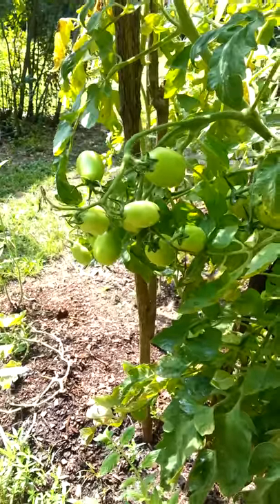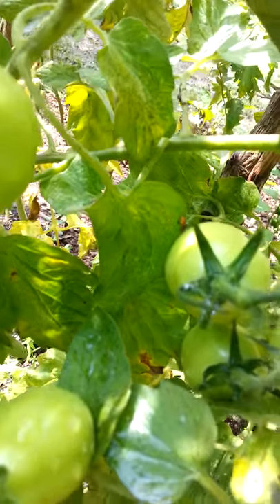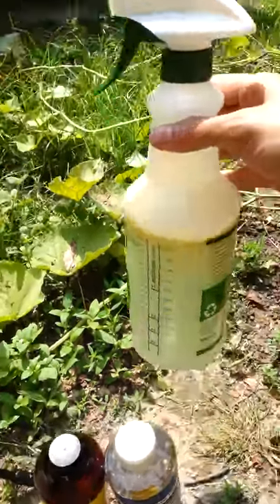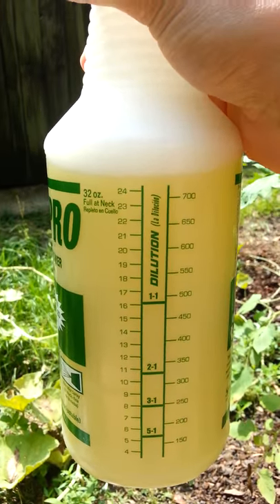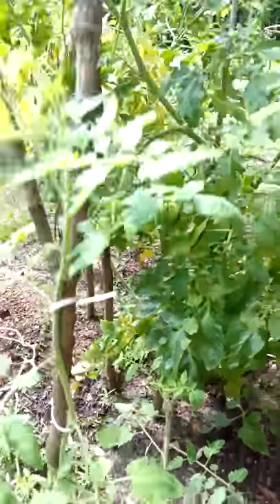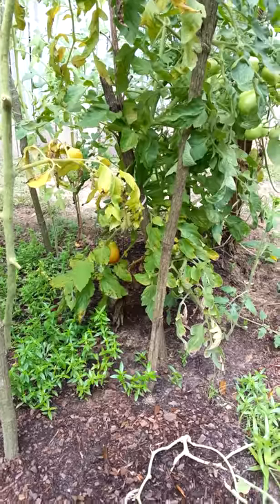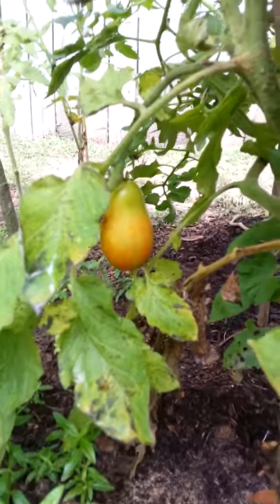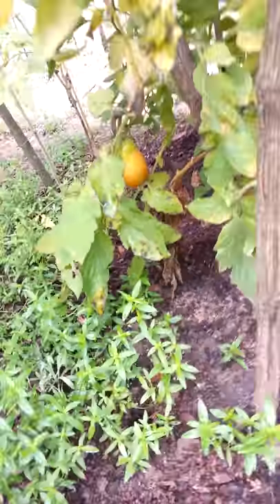Leaf footed nymph - Organic pest control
Using Neem Oil and Dr. Bronners peppermint soap to kill the leaf footed nymph.   After application of the soap and oil mixture, I spray plant down with water.